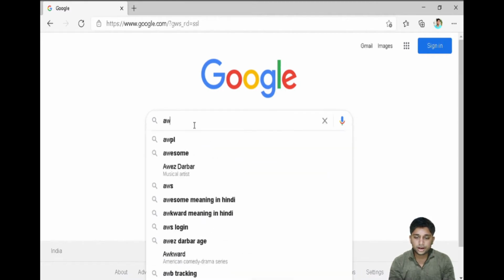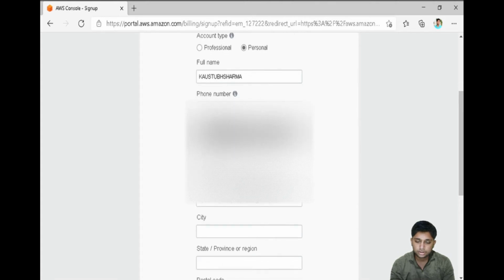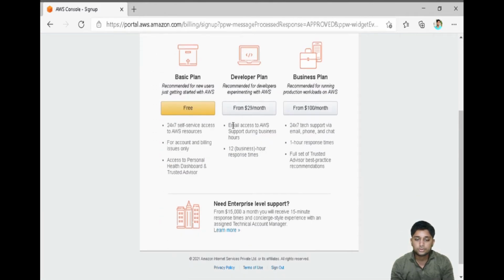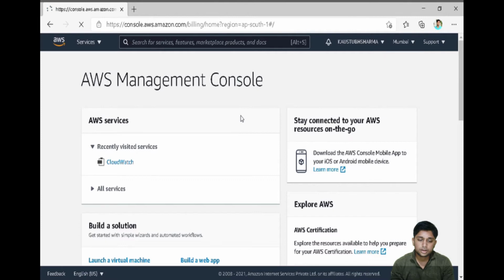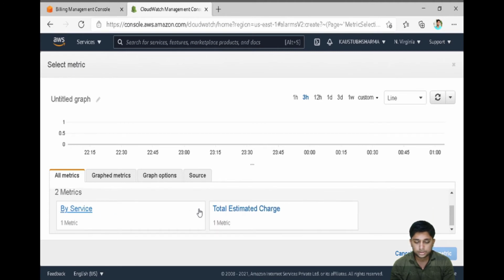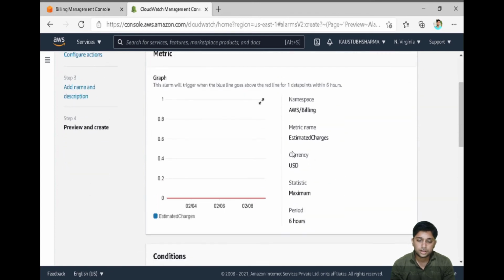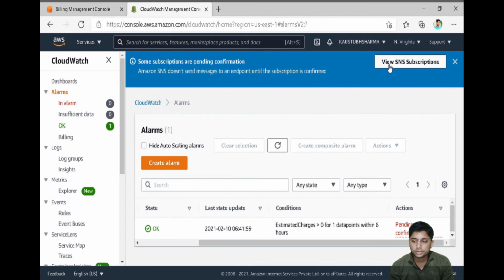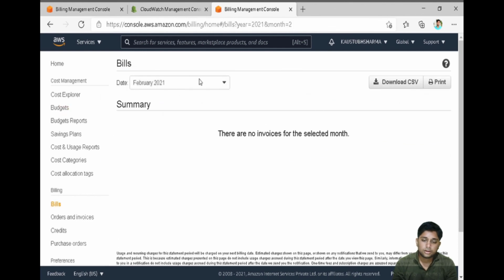How to Create AWS FREE TIER account? How to start with AWS |PRECAUTIONS | AWS BUDGET| BILLING ALARMS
You would love our quiz!!! .
Link to quiz where you can find easy explanation of each question